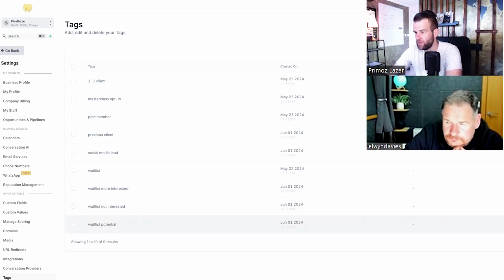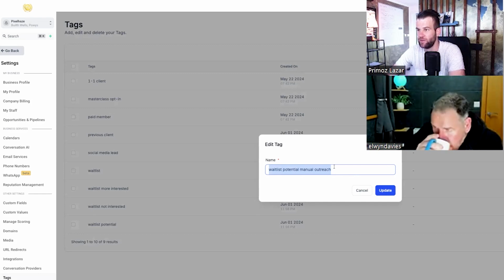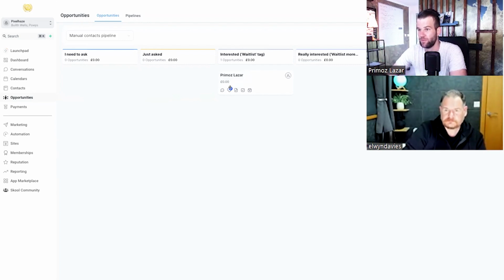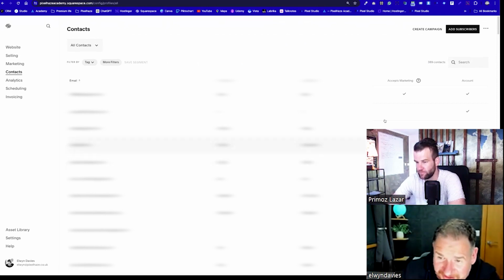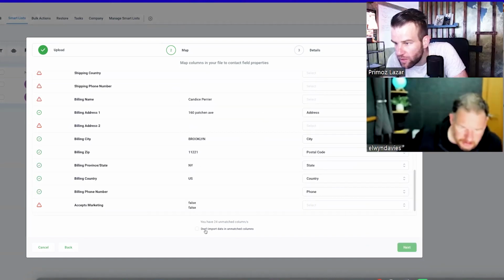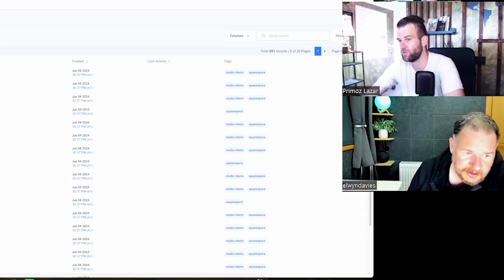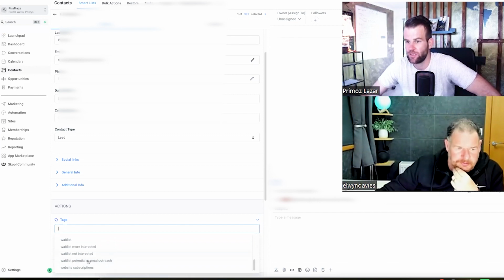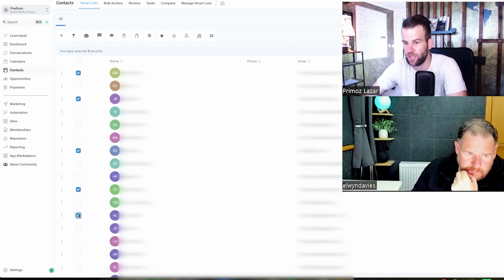Building a contacts list in Gohighlevel and managing your list (Live session)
I play to you a live session where I work with one of my members and guide them through streamlining their contacts list in the CRM software GoHighLevel ...

How I approach launching our memberships is that we want to go through these stages:

1) Streamline your contacts list so you are able to contact them and ask them if they would be interested in knowing more about the private community that we are launching (we send E-mails out to certaing segments/tags of the list, or we E-mail them manually, or we DM them on social media)

2) A Waitlist, a list of  whoever says "Yes, I would want to know more about it"

- People say YES by replying to our manual outreach messages,
- or they click the link in the mass E-mail we sent out,
- or they commented under social media content pieces "INVITE", we send them a DM to join the waitlist,
- or they come from YouTube videos, they visit the Waitlist building Opt-in page and get on the list

But in this video today, I just play you a recording of how to approach the first step - Streamlining your contacts list and tagging them all properly, so you can then approach contacting them properly and getting them to join your Waitlist

- Managing tags
- Adding the first contacts and tagging them correctly
- Managing the manual outreach pipeline
- Automations (example: If someone pays in Skool, the CRM automatically changes their tag to Member, and removes all other "marketing" tags)
- Importing an existing E-mail list of contacts
- Who from your contacts list to contact manually, who to mass E-mail, who is it worth to go on a call with?
- Where to build an E-mail list from? (... IG, YT, website traffic to Opt-in page, ... etc)
- When to start automating E-mail sequences that are sent out to the new leads, when is the right time?

0:00 - Intro
1:47 - Managing tags
3:07 - Building a list
3:58 - Manual pipeline
5:19 - Automations
6:47 - Importing an existing E-mail list of contacts
8:22 - Tagging people correctly
10:49 - Who to contact first and how
15:32 - What's next

— Join my FREE Skool Community to get Free Coaching + Course, so I can help you build your own membership of at least $1k+/m in recurring income!